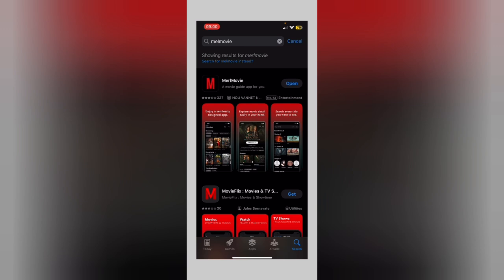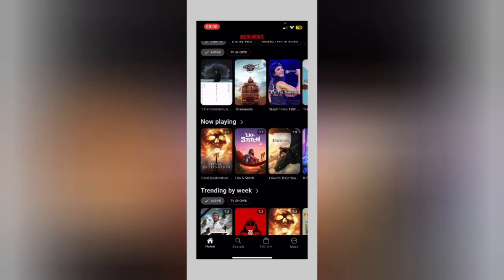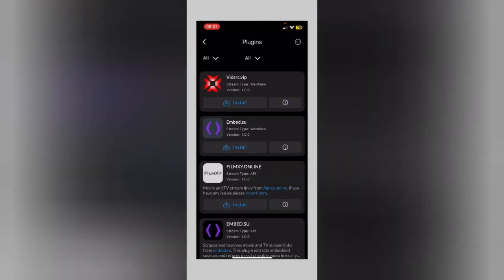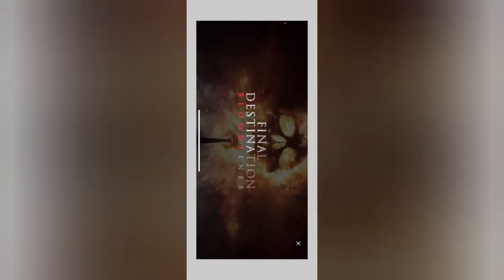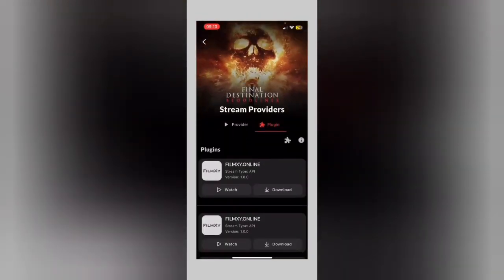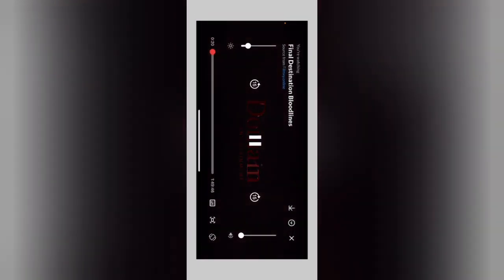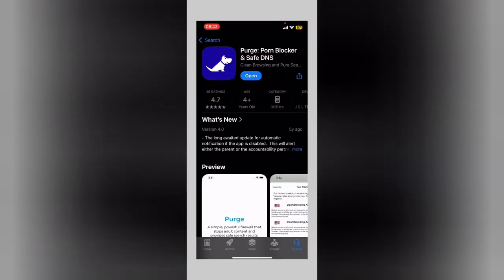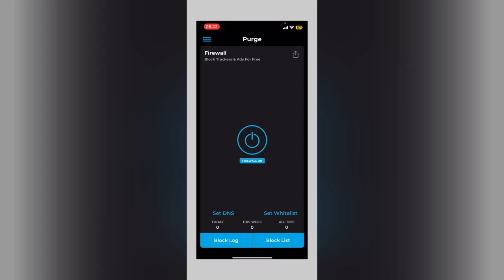How to Watch Netflix Movies for FREE on Android & iPhone (100% Working!)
👉 In this video, I’ll show you a legit way to watch Netflix movies for FREE on your Android and iOS devices. No credit card, no jailbreak, and no hidden fees! Works worldwide and is super easy to follow.

🔽 Timestamps:
00:00 Intro
00:45 What You’ll Need
01:30 Step-by-Step Guide
04:06 Final Thoughts

🚀 Works on:
✅ Android (All Versions)
✅ iPhone/iPad (iOS 13 and above)
✅ Smart Devices with Browsers

how to stream Netflix for free on Android and iPhone
best method to watch Netflix free without account
no credit card Netflix trick 2025
watch Netflix movies free on mobile legally
100% working Netflix free method

free movies 2025
watch movies free
Netflix alternative
mobile streaming apps
working Netflix tricks
Netflix tutorial
watch movies without subscription
binge watch free
no subscription Netflix
Netflix on Android
Netflix on iOS
watch Netflix on iPhone
watch Netflix on smartphone
Netflix Android 2025
Netflix iPhone 2025
Netflix mobile hack

free movies 2025
watch movies free
Netflix alternative
mobile streaming apps
working Netflix tricks
Netflix tutorial
binge watch free
no subscription Netflix